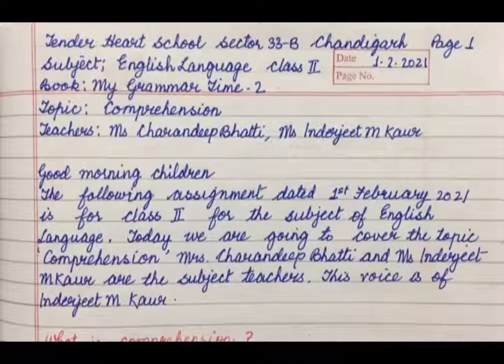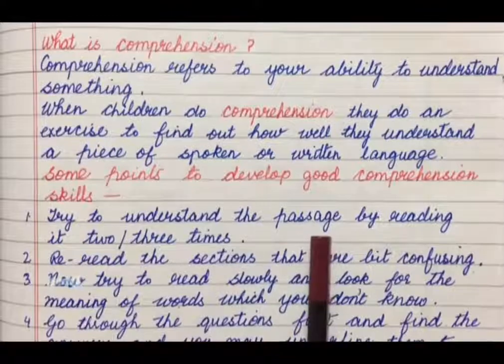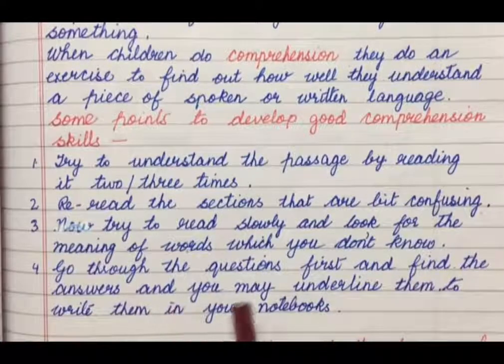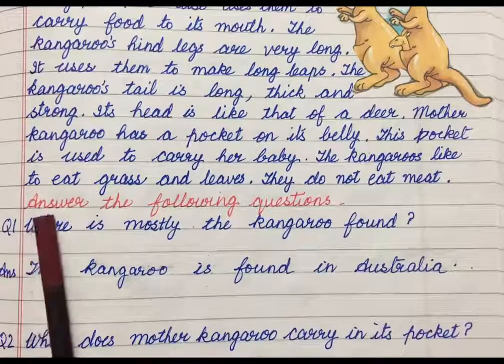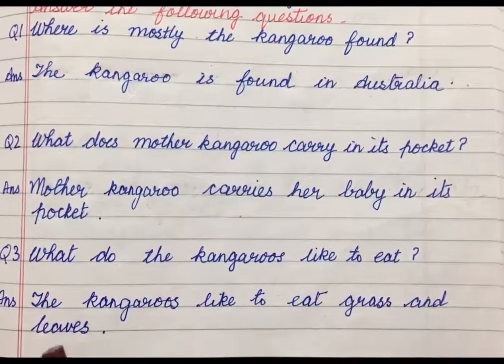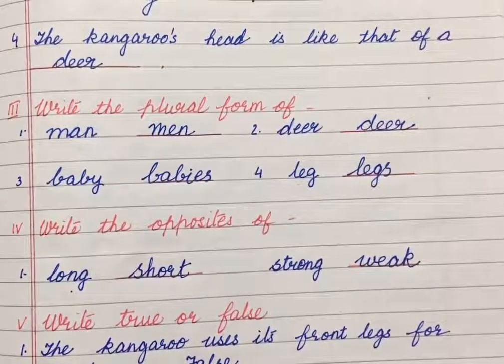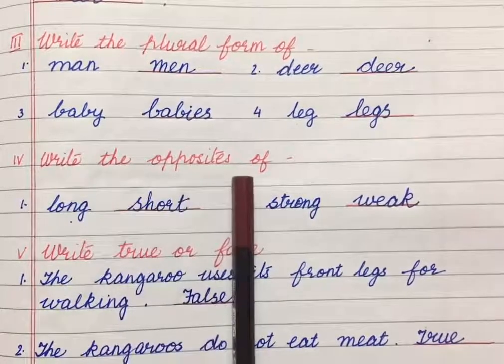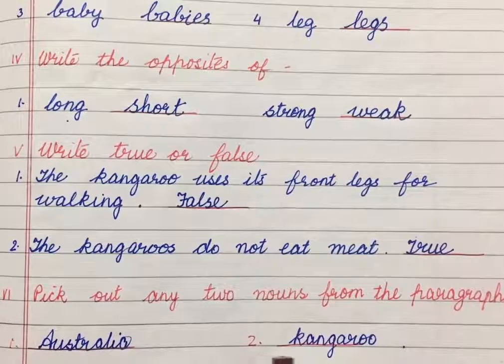Comprehension, English, Class 2